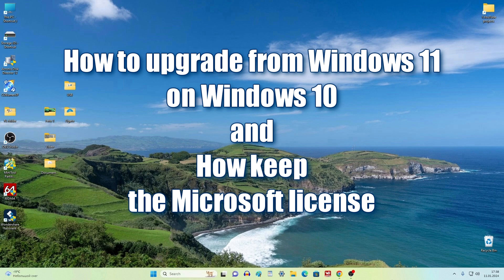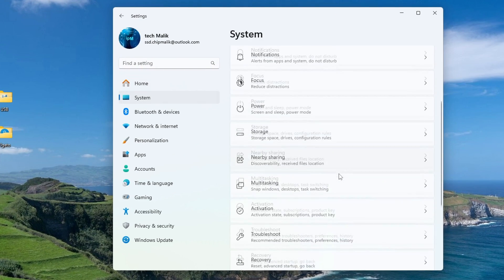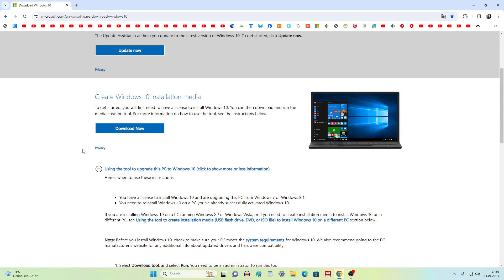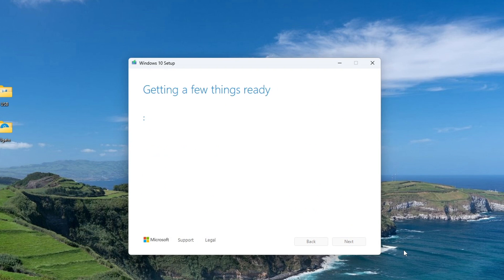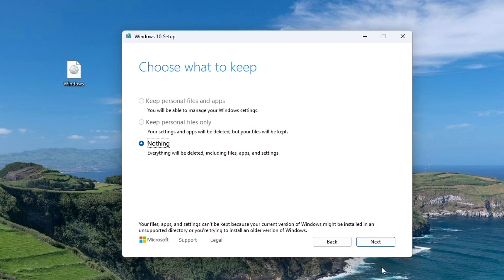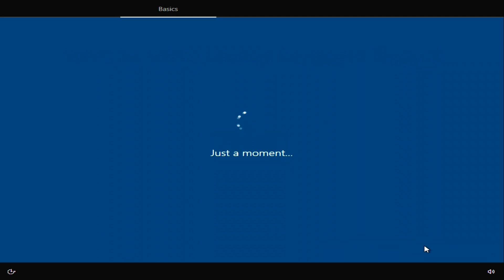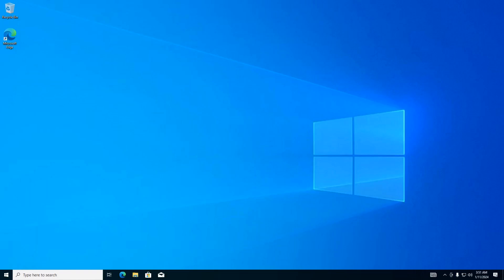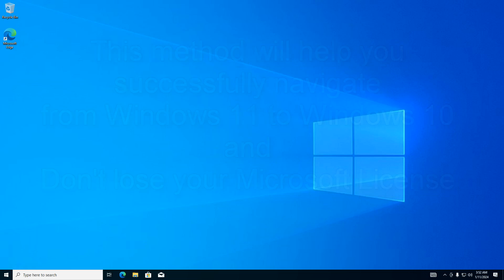How to Downgrade Windows 11 to Windows 10 and NOT LOSE Your Microsoft License➡️Tutorial in 2025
Hi! How to upgrade from Windows 11 to Windows 10.
☝️This method is intended for computers that come pre-installed with Windows 11 or have upgraded from Windows 10 to Windows 11, but if the "Back to Windows 10" feature no longer works due to exceeding 10 days after the upgrade.
Yes, you can still downgrade to Windows 10 from Windows 11 by following this process. You'll need to back up all your data before you start the transition, as it will be deleted when you switch back to Windows 10.
If you're wondering whether your Microsoft license will work in Windows 10 when you return, the answer is yes!
If you were activated on Windows 11 and now want to switch back to Windows 10, the activation on Windows 10 will also be valid and will be activated automatically during the installation process.
                     🕑Time codes🕒
1:43 How to download Windows 10 to your computer
3:25 How to update to Windows 10
5:02 How to set up Windows 10
6:16 Completing the installation of Windows 10
➡️Link to the video "Go Back to Windows 10 from Windows 11 \Before & After 10 Days":

Good luck 🙂